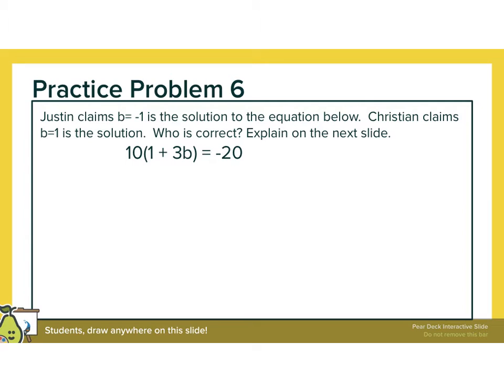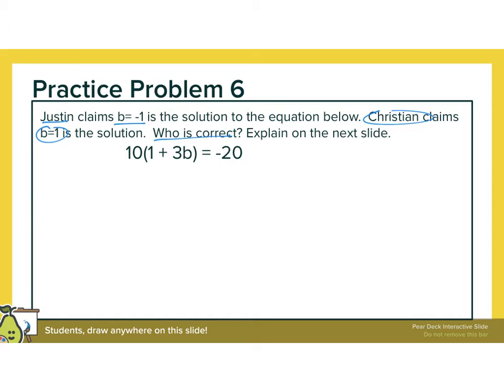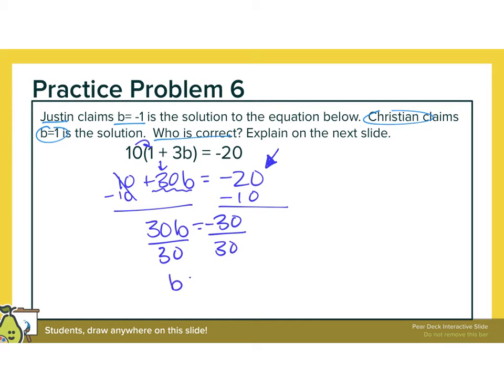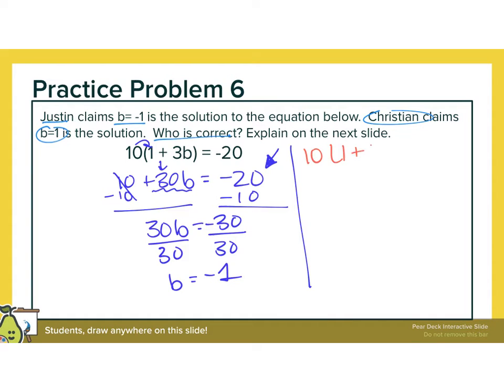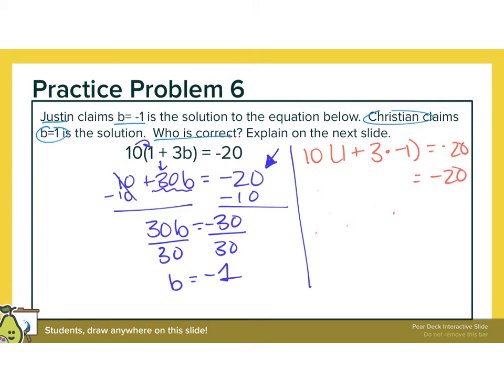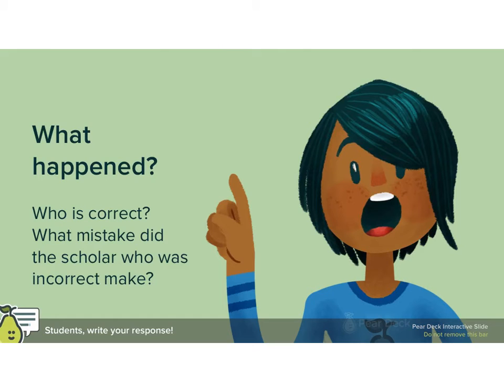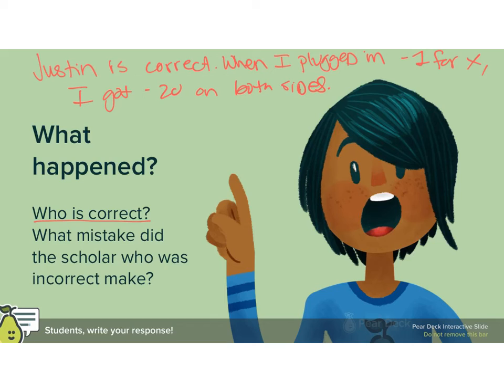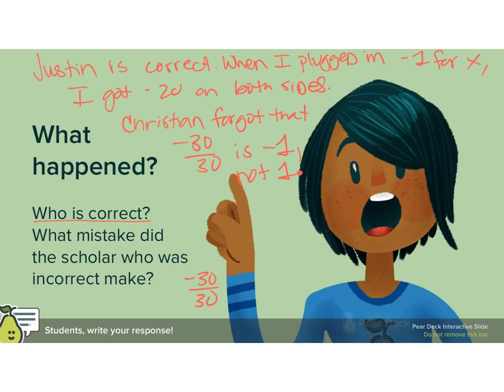U2 L1 pp6